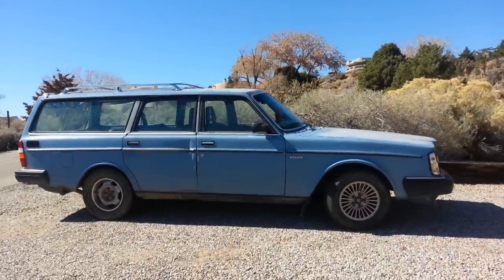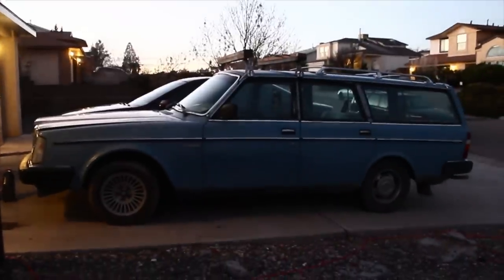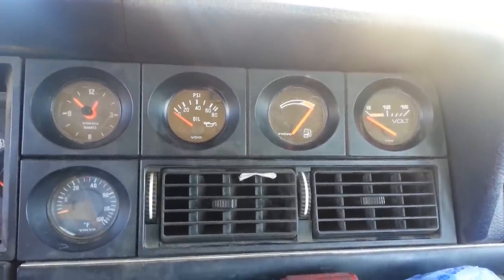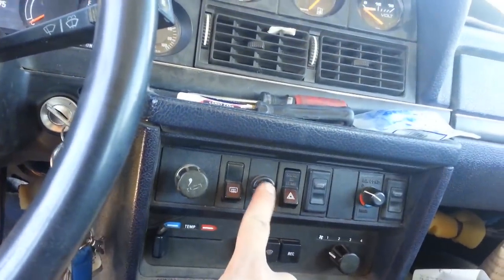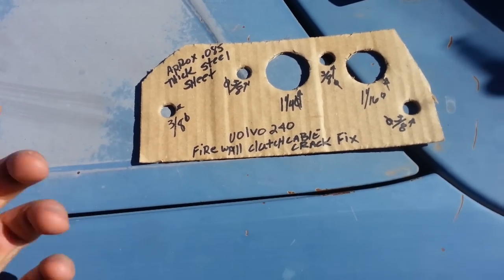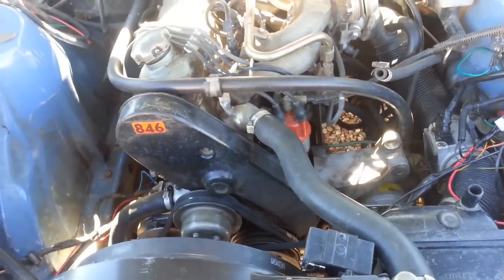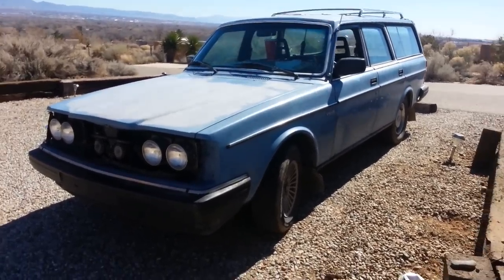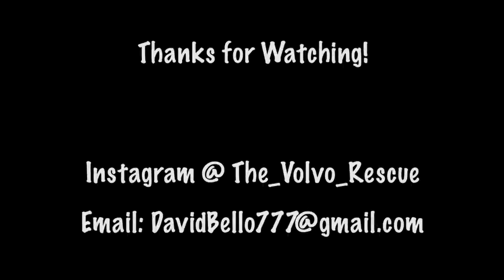1984 Volvo 240 Wagon Restoration Episode 1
Meet Carol, our blue 1984 Volvo 240 station wagon. M46 overdrive, B23 slow engine and a plethora of extra parts to use or sell.